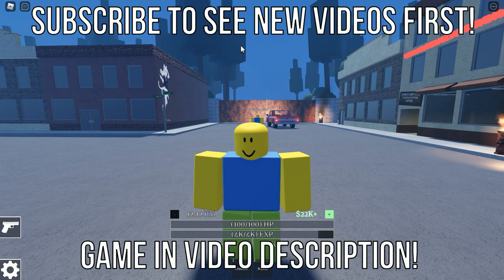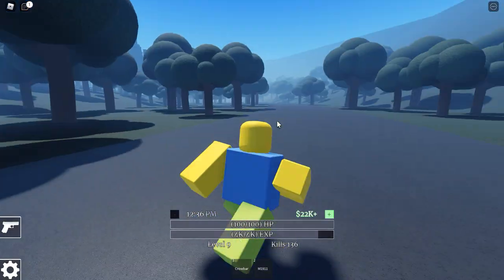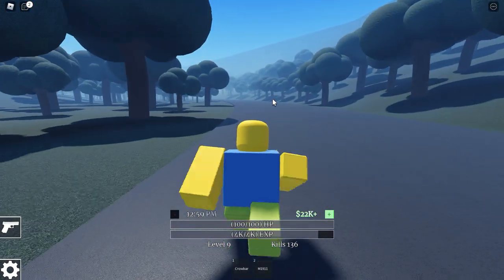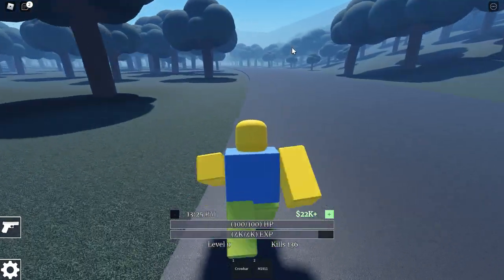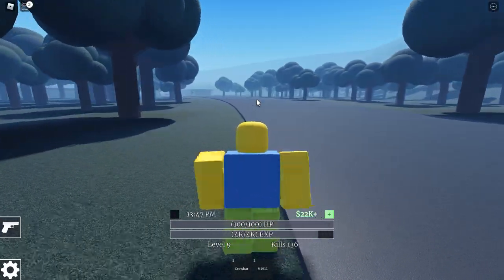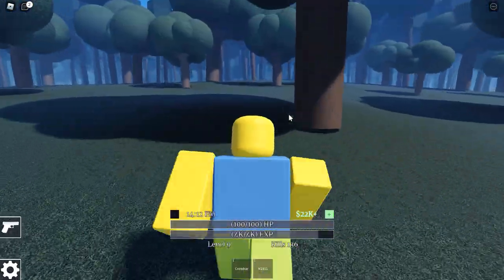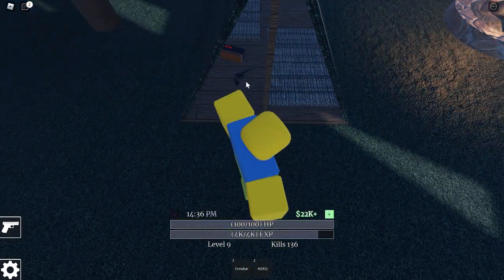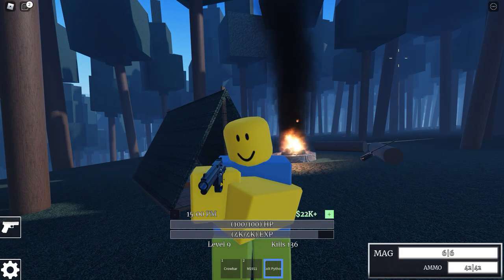Roblox: AniPhobia - How To Find The Colt Python (Secret of the Tent)